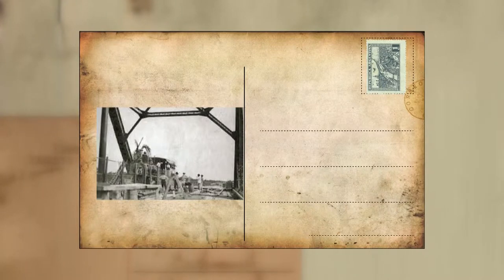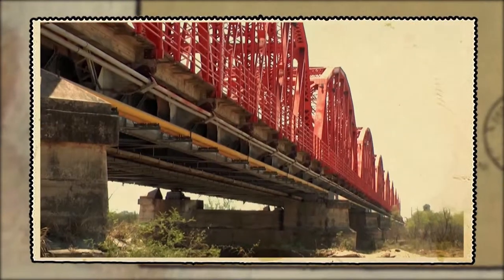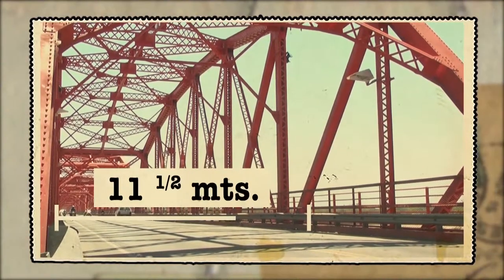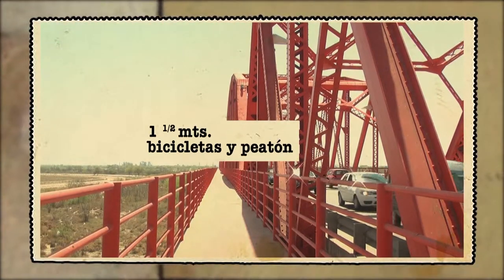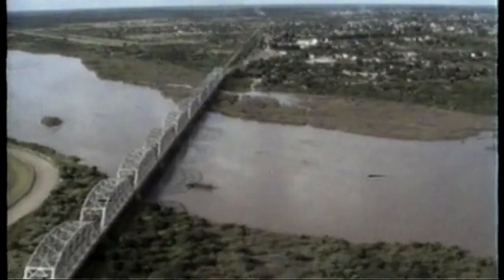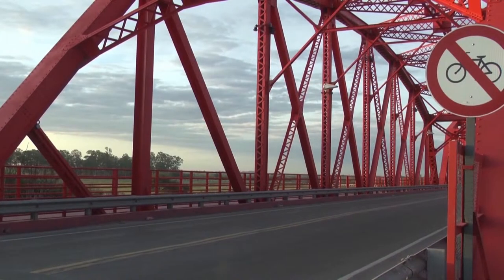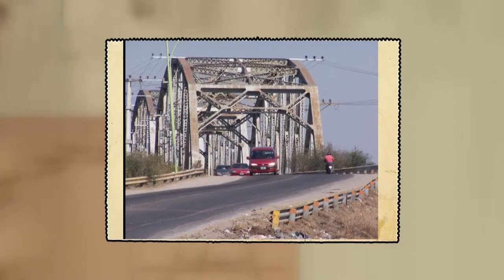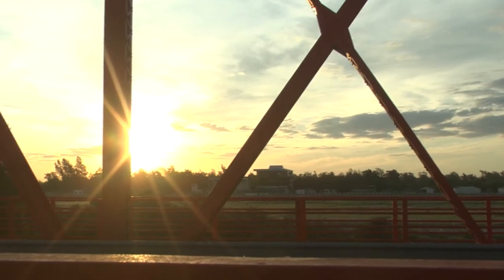Postales Santiagueñas: Puente Carretero